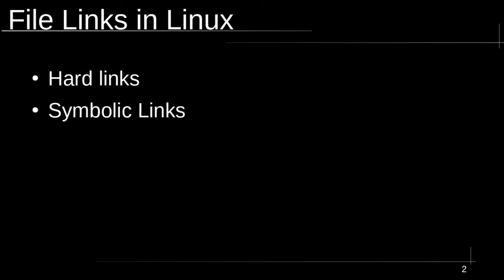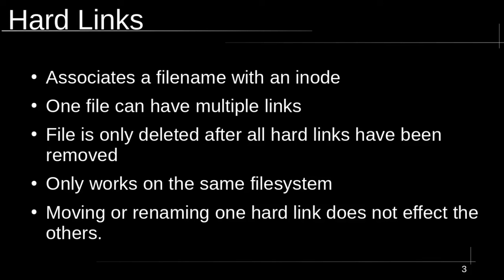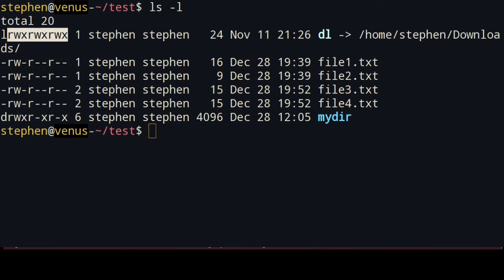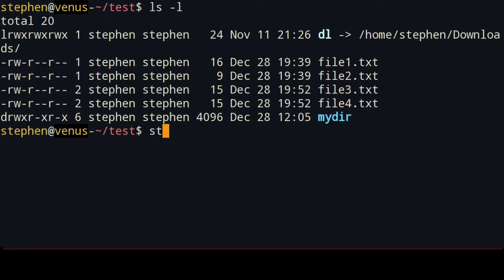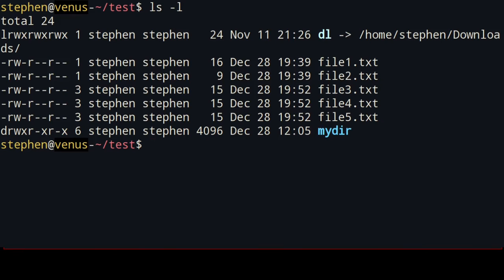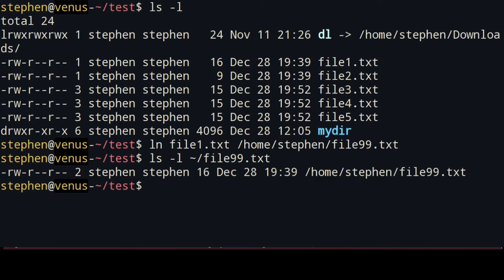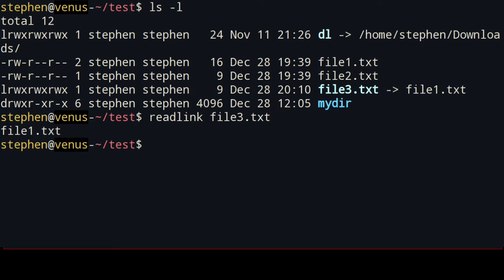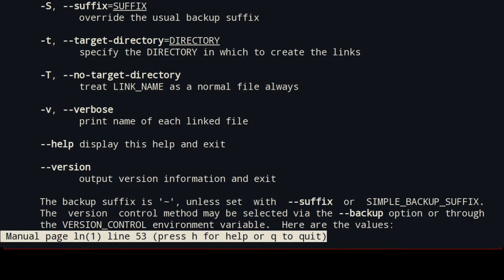Understanding File System Links in Linux - A Brief Tutorial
This video is a brief tutorial that explains and demonstrate both hard and symbolic links in Linux. Please leave any questions you have in the comments below.